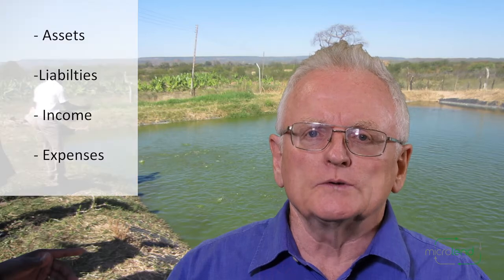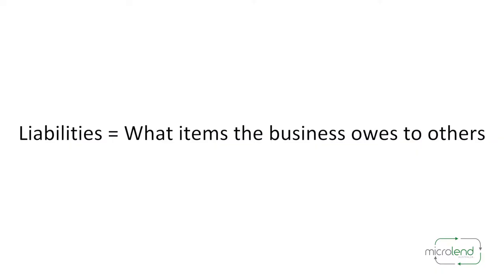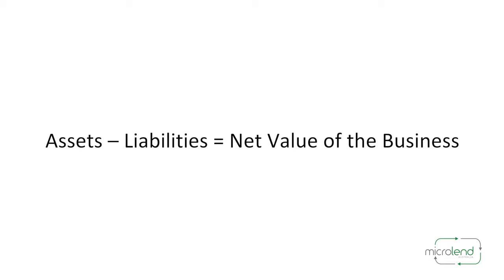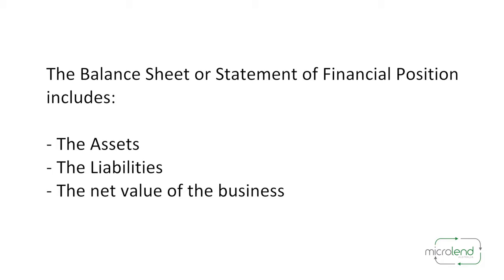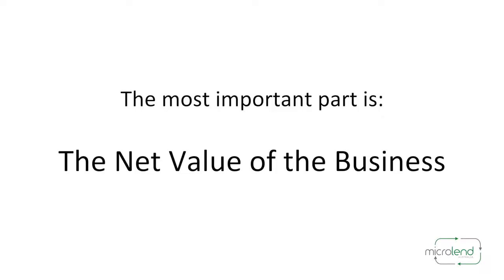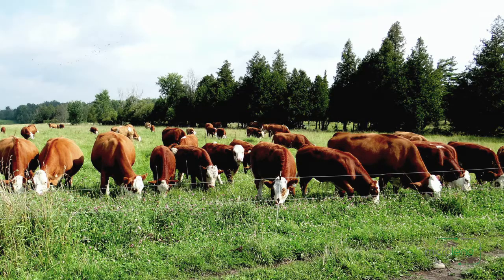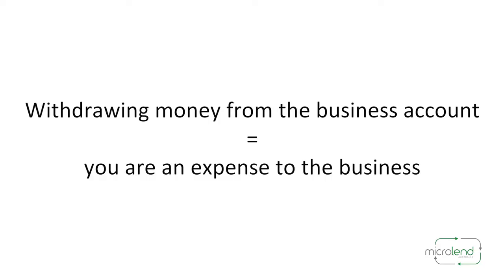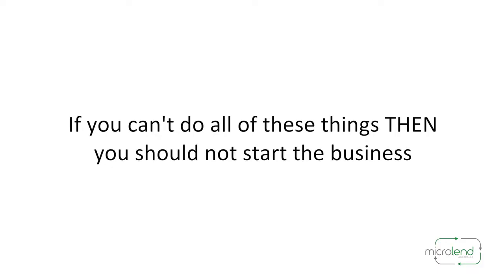Video 3 - How an income generating business should work